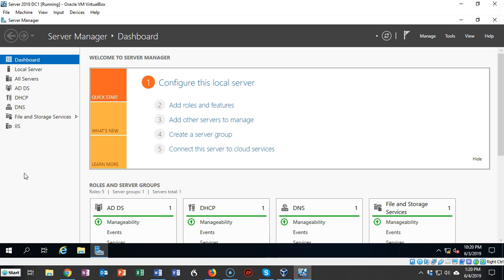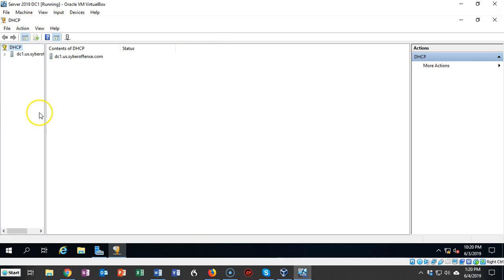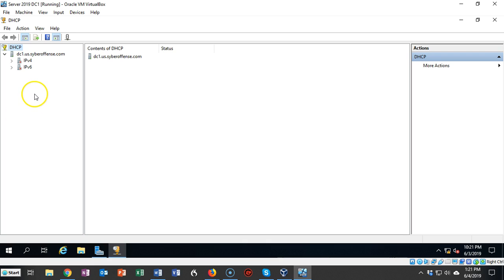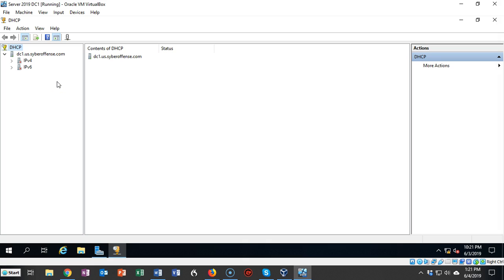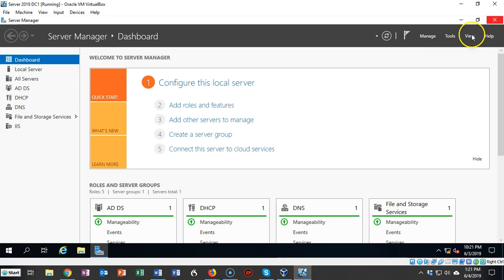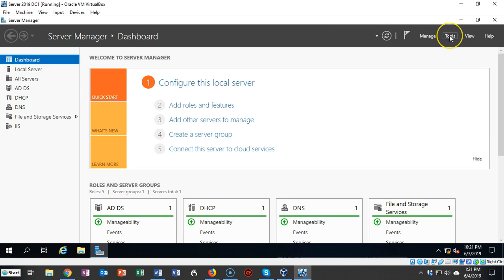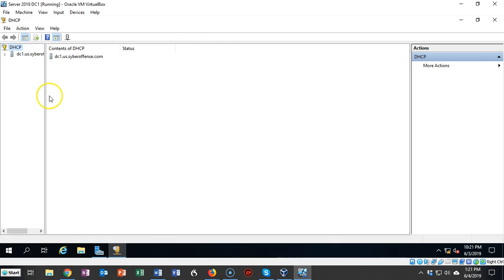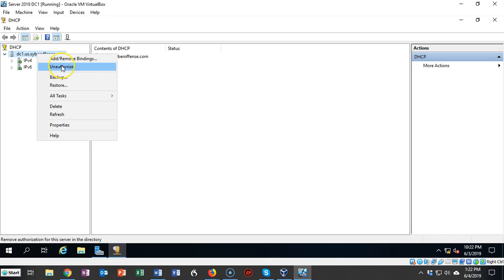How to authorize a DHCP server